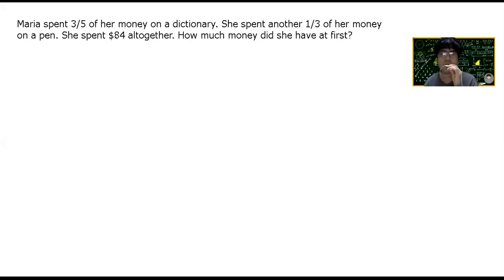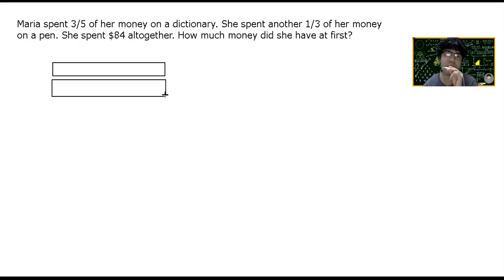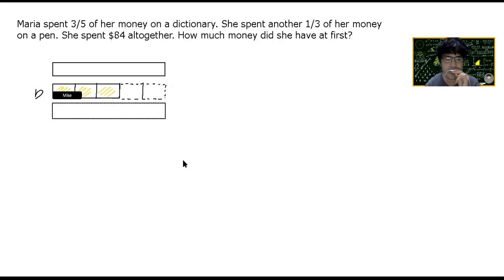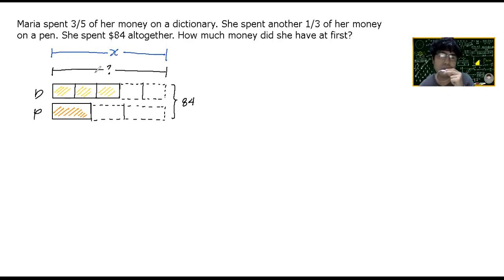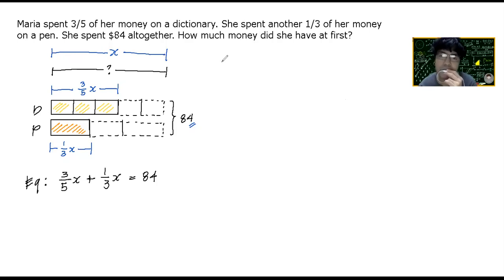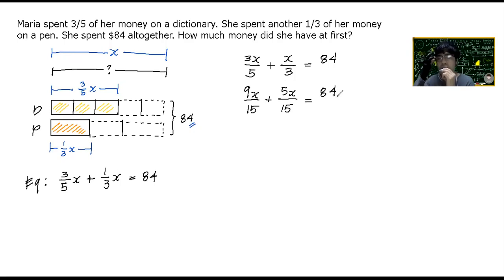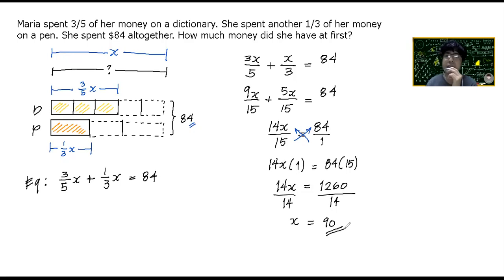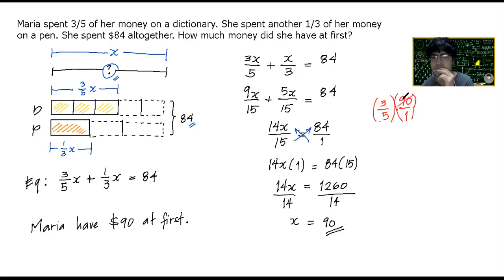Mathematics 7: Solving Word Problems Involving Linear Equation in One Variable (with Fractions)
We believe that our world is filled with wicked and messy problems. Do you need help? Stay tune in our next videos!